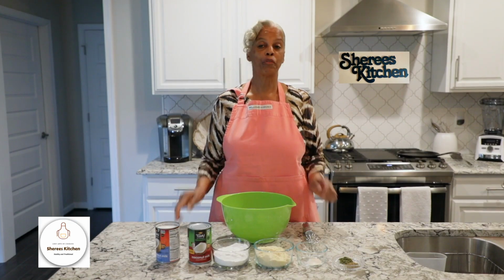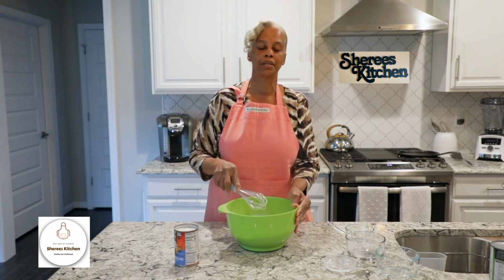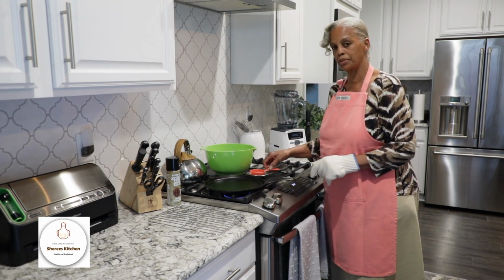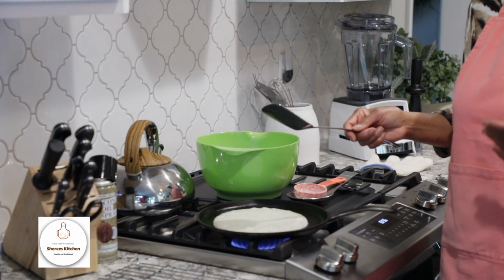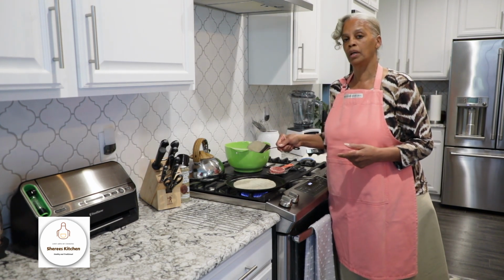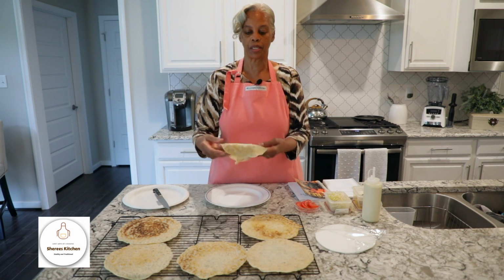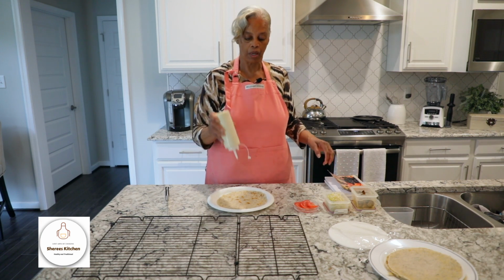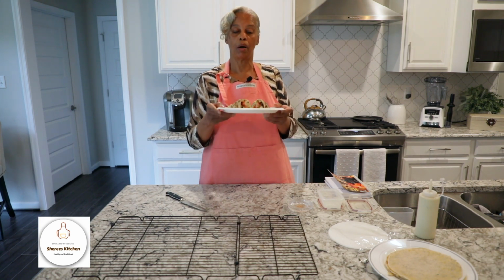🌮 How to make Vegan Gluten Free Tortilla Wraps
Looking for a bread substitute? This video demonstrates how to make vegan gluten free tortilla wraps. A simple yet tasty wrap that's soft and pliable for filling it with your breakfast, lunch or dinner favorites. This recipe includes 3 main ingredients and can be modified to include seasonings to satisfy your taste buds.

If you need to learn how to make vegan gluten free tortilla wraps, this video is for YOU!. This 14:02 minute video will walk you through the basics of how to make vegan gluten free tortilla wraps.

Let us know if you have any comments, just make the comments down below!